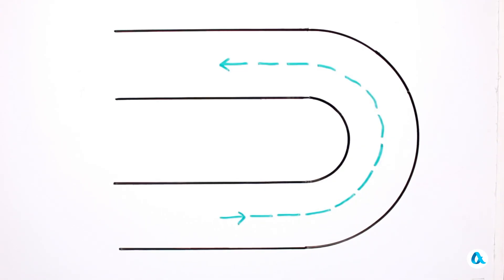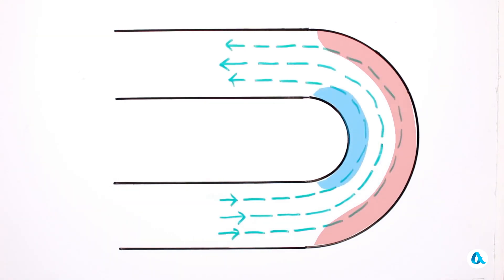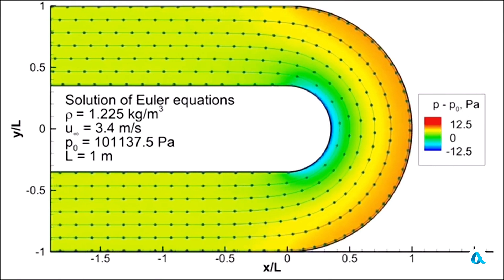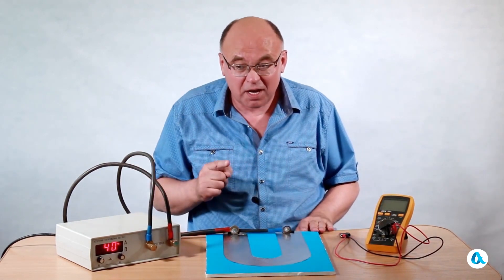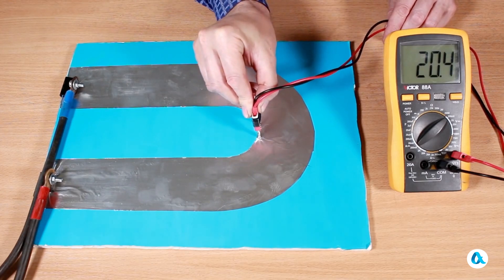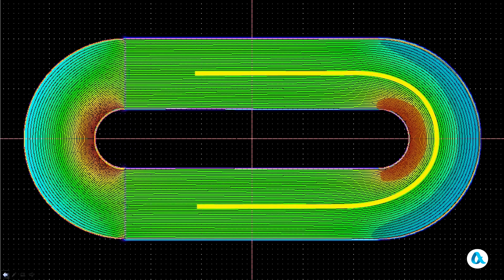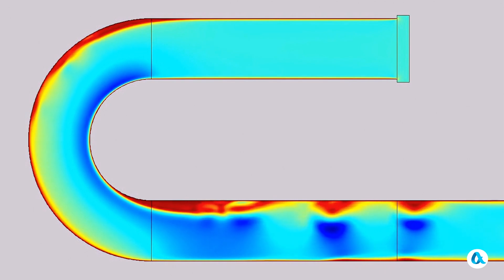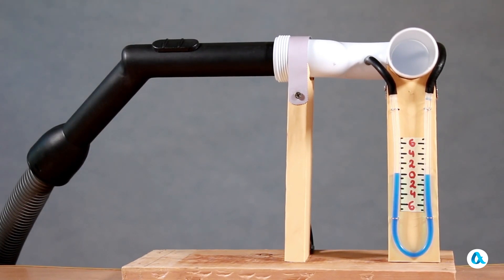Bent pipe paradox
As the fluid turns along a curved pipe bend, on the outer loop the pressure increases and the speed drops, and on the inner loop the pressure decreases and the speed increases. The current density distribution in a curved conductor and the magnetic field distribution in a curved magnetic circuit behave in a similar way.